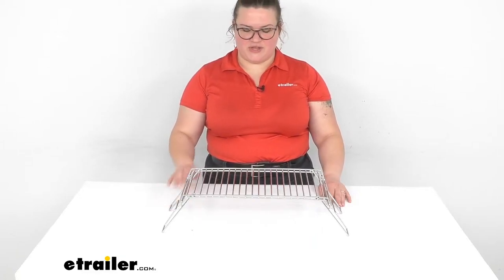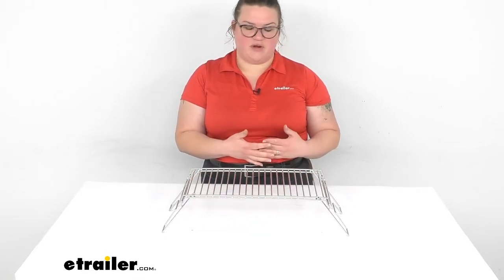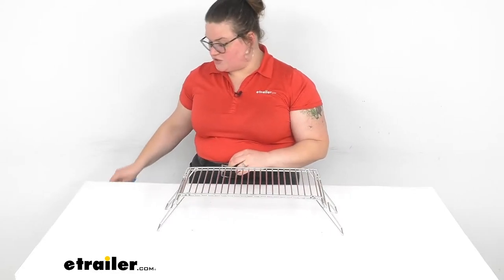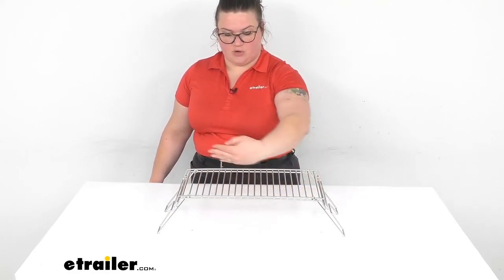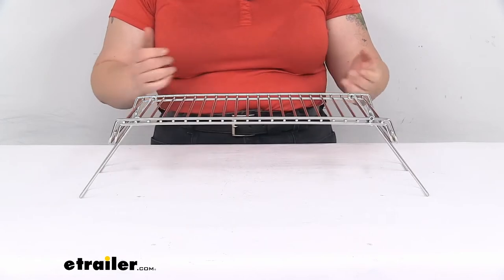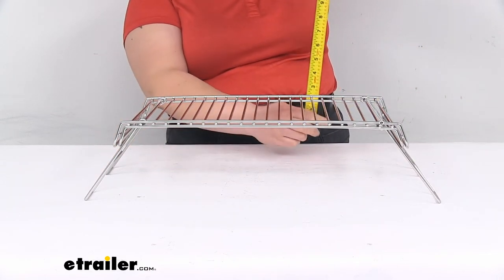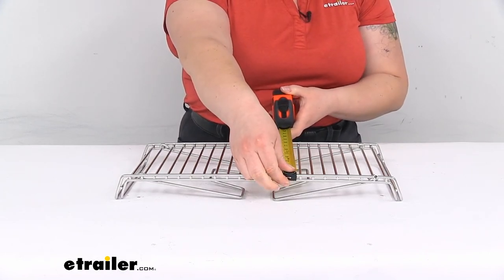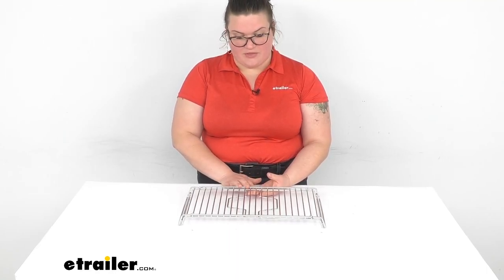etrailer | Review of GSI Outdoors Portable Grills and Fire Pits - Foldable Grill - GSI53ZV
Click for more info and reviews of this GSI Outdoors Portable Grills and Fire Pits:

Ellen:                                                 Hey, everybody. I'm Ellen, here at etrailer.com and we're going to take a really quick look at the GSI Outdoors Folding Campfire Grill. This makes it easy to put any kind of kettle or smaller pot on top of the flames, rather than them being right over them directly. It gives you a nice way to grill on top of your fire as well, so it just really gives you a more versatile outdoor kitchen than you would have normally.The nice thing about it as well is that it does fold up to make it a bit more compact, so it doesn't take up as much space. You can also use it like this, although there's nothing really to keep the legs from falling down, but there is a little bit of a raised design with this. Most of the time, you're going to be probably using it all the way out.

This does give you that extra height you need. It's about four and three quarter inches above whatever level that it's mounted on or kind of above the ground there, so it gives you that little extra height.The nice things about this as well is that it is made of stainless steel. It's a welded design. We've got this edge going around, or raised edge on either side to help prevent anything from skating off of that. So it makes it a little bit more stable for any of your pots and pans to be up here.

You can also use this again, for kebabs or something like that to just grill directly on top of this as well.So since it is made out of stainless steel should be pretty easy to clean, pretty long lasting, shouldn't really have to worry about any kind of rust or corrosion, and it's pretty lightweight. It doesn't really take up that much room. It weighs about two pounds.I'll give you some additional measurements here. So from edge to edge with the legs all the way out, it's about 21 .. Excuse me.

It's about 21 inches, maybe 21 and a half inches long, and then again, that height underneath is about four and three quarters. The total height is about five inches. The surface that you have to work with here is about 15 and a half inches, and then whenever it's folded up, it's about 17 and a half inches long. The width is about eight and a quarter. The usable space that you have, so the kind of size pots you can use are about eight inches or less.That's pretty much all there is to it for our quick look at the GSI Outdoors Folding Campfire Grill.

I hope this has been helpful in deciding if this is the right tool for you. We do have a lot of outdoor equipment here etrailer.com, including a lot of other GSI camping, cookware, and other things, so you should definitely check those out.